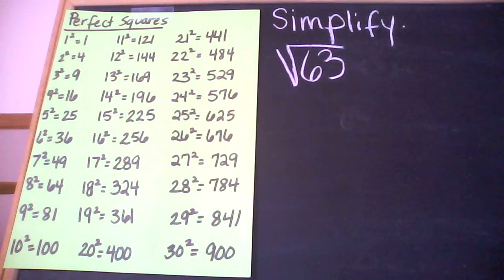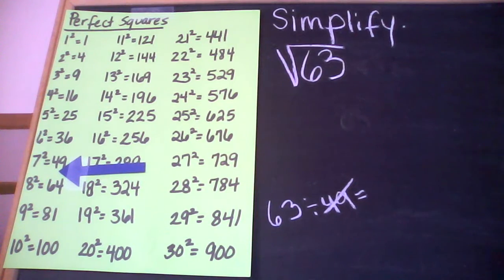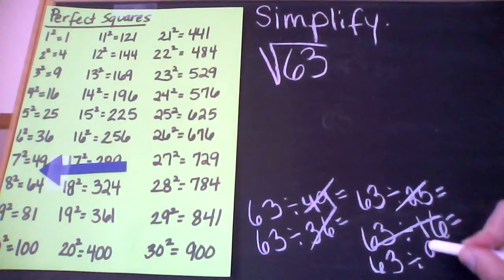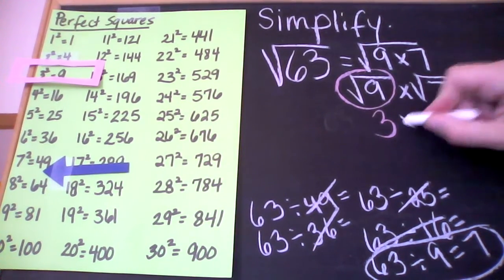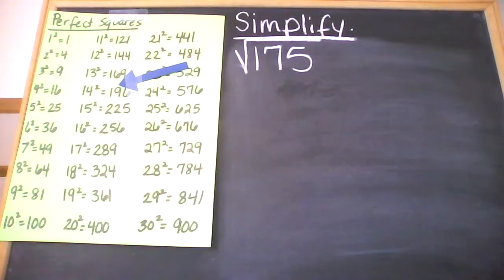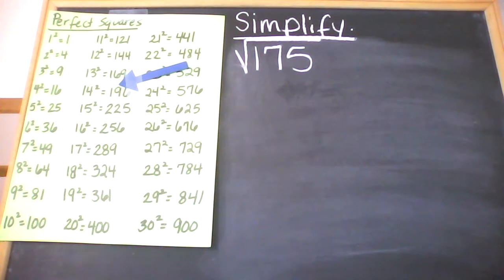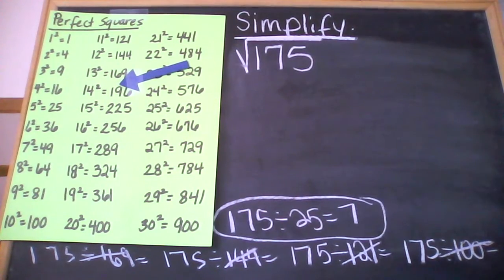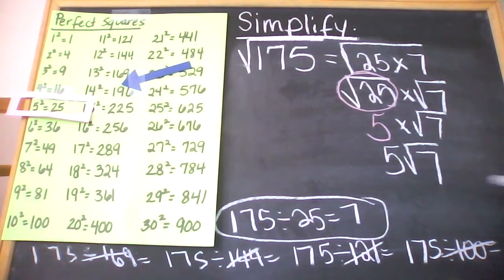2 examples of simp square roots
examples of simplifying  square roots